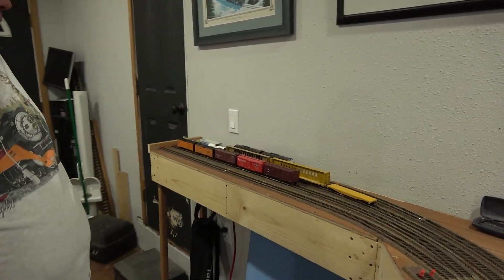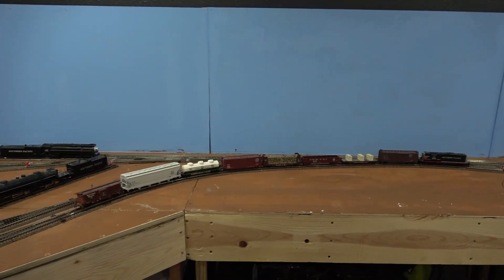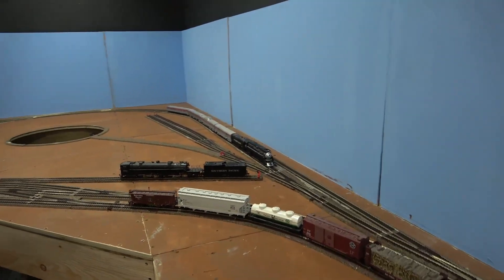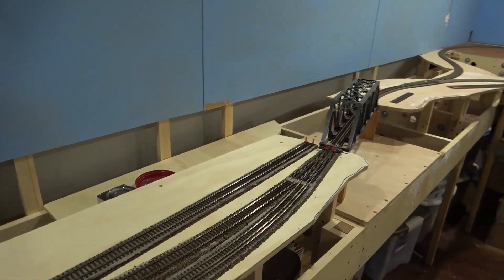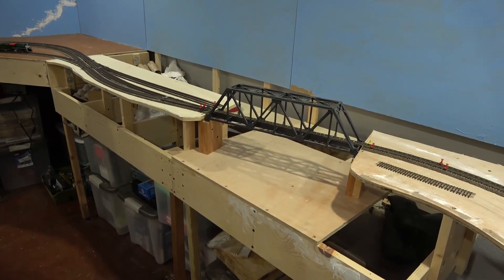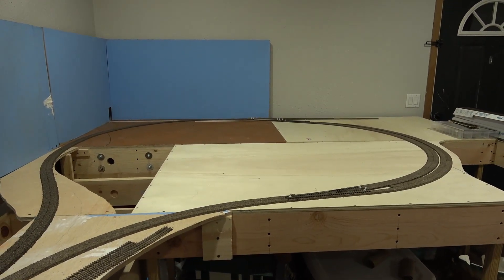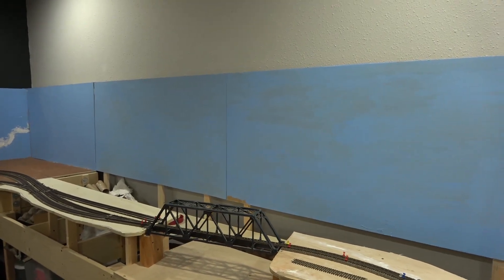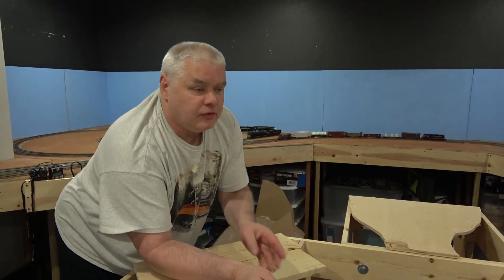Building of the Little Pacific Railroad EP 1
The Little Pacific railroad.

Review of layout showing laid cork and standard gauge track.

HO/HON3 scale  with DCC (Digitrax).